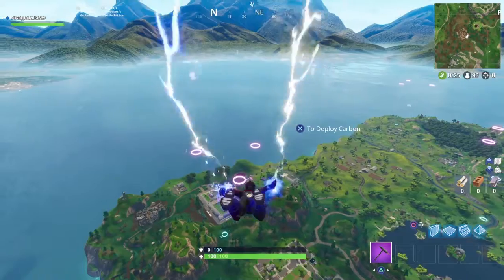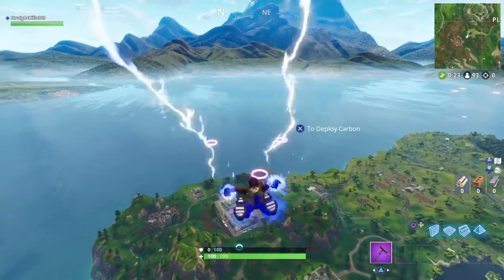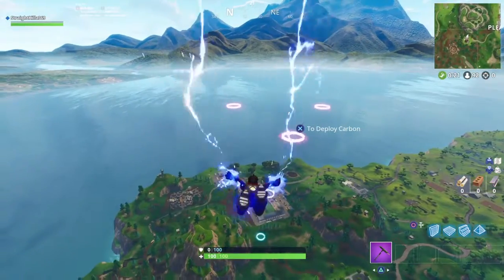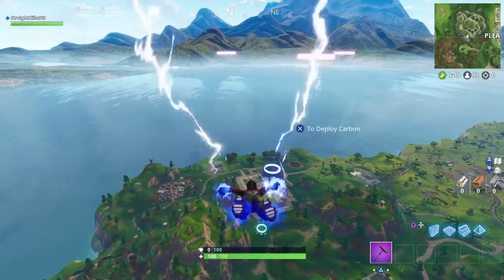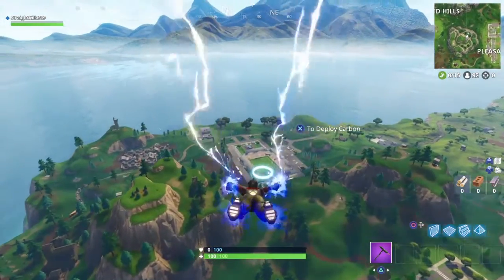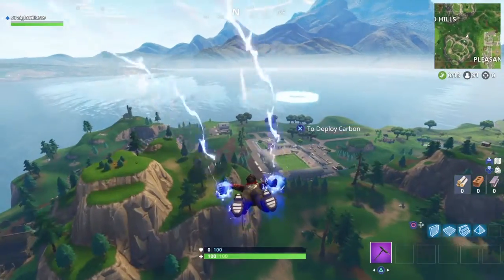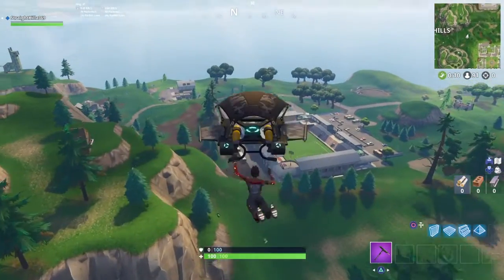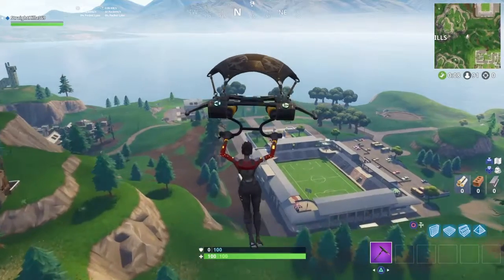"Search Between Movie Titles " Fortnite Map Location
"Search Between Movie Titles " Fortnite Map Location. Week 10 Challenges Season 4.